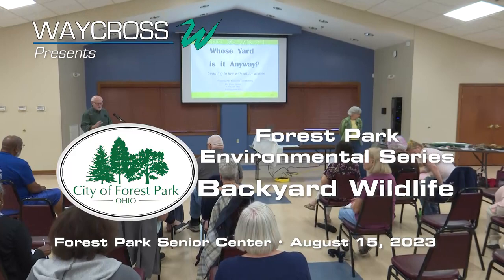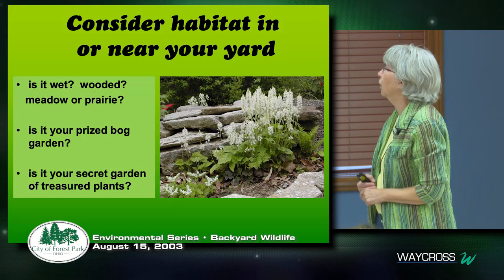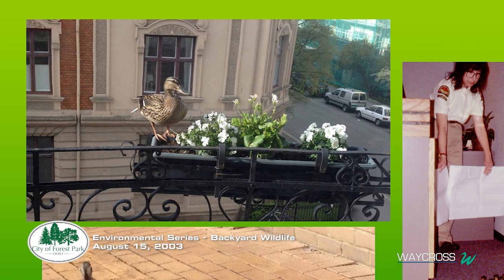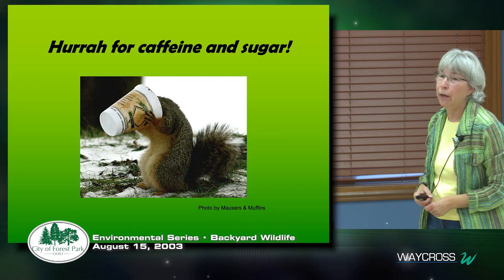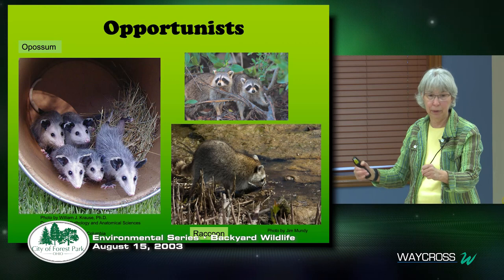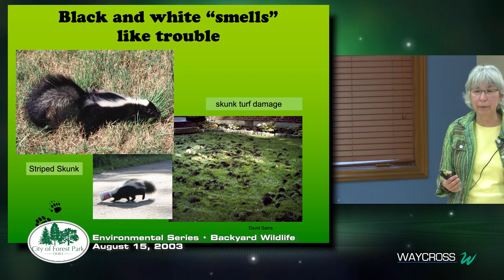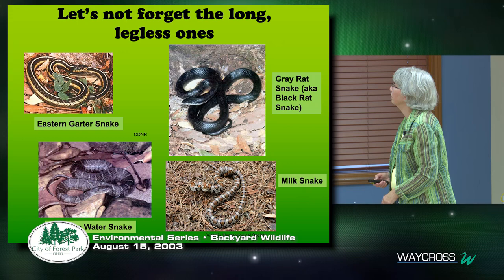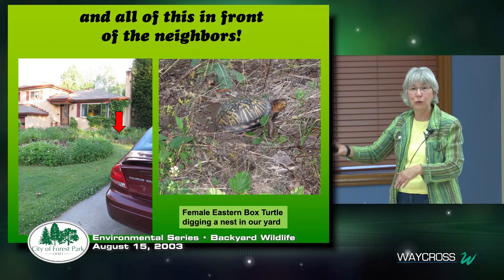Forest Park Environmental Series: Backyard Wildlife - August 15, 2023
Information about critters you may find in your back yard!